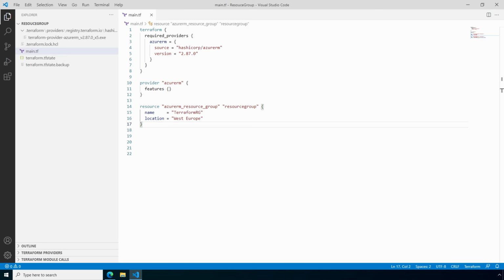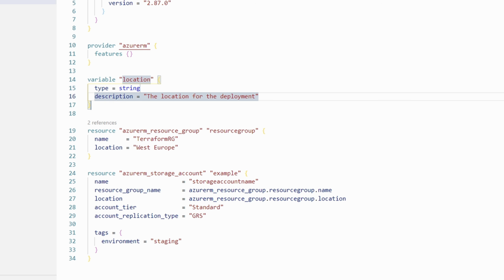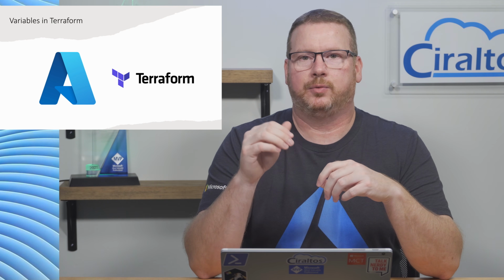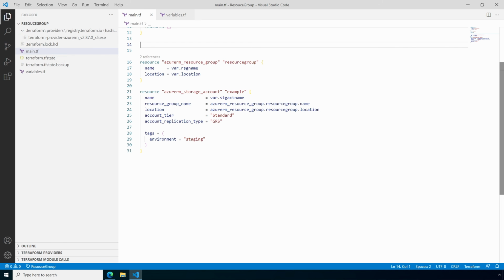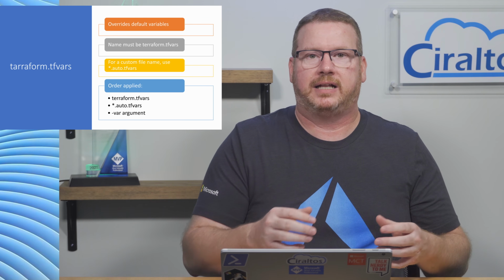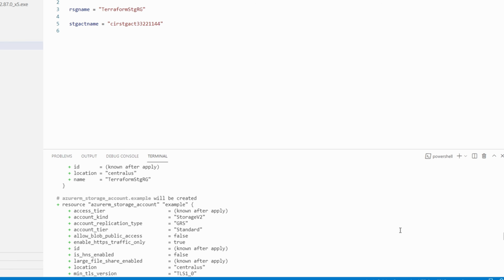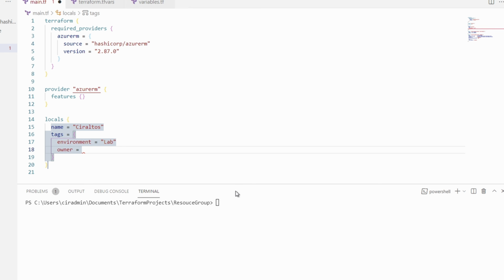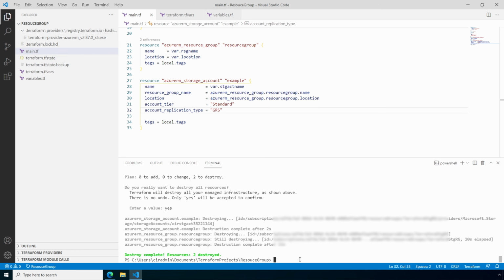Input Variables with Terraform and Azure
This is the third part of a multi-part series on Terraform with Azure. In this video, we review how and when to use variables in terraform, then go over creating a variable.tf file and a terraform.tfvars file to use during deployments.

00:00 - Start
00:57 - Add a Variable to Terraform
08:17 - Create a Terraform Variable File
10:08 - Change Variables from the Command Line
12:11 - Use a terraform.tfvars file
16:07 - Terraform Locals